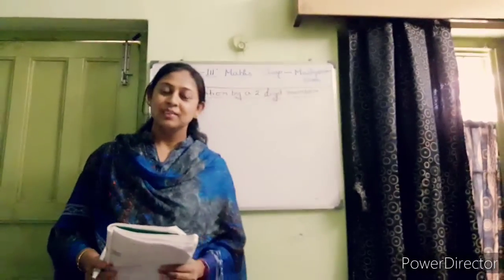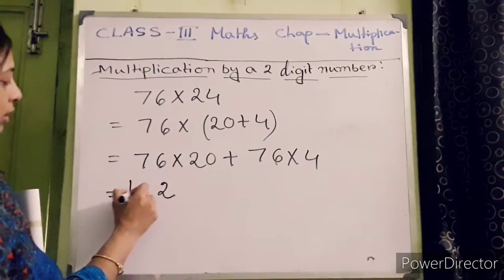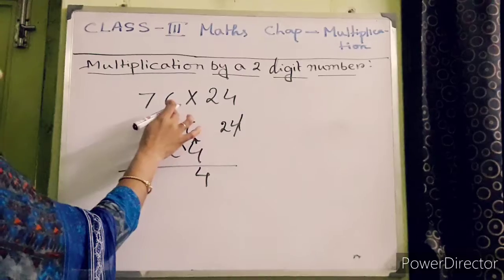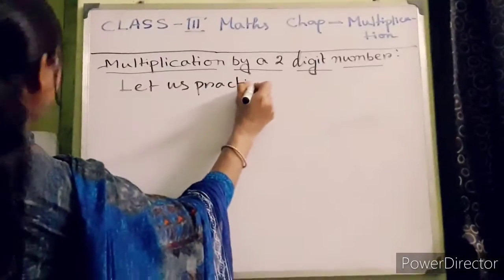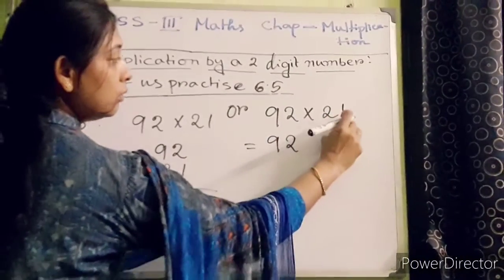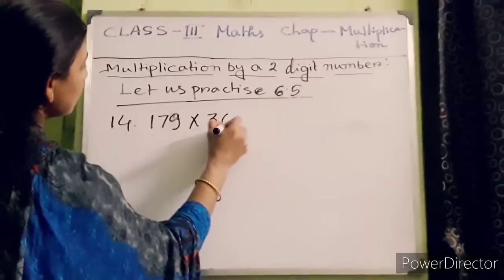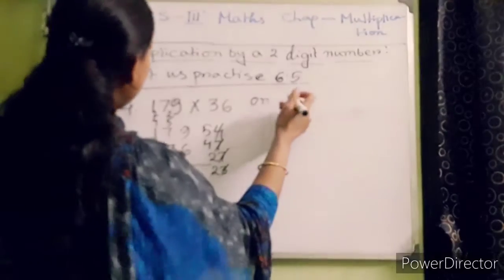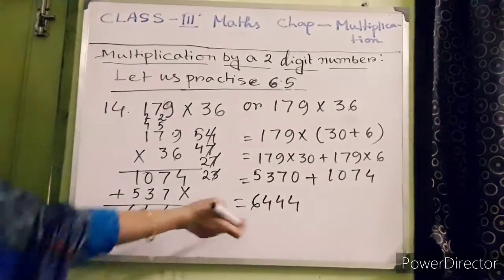CLASS 3 MATHEMATICS (CHAPTER-6)MULTIPLICATION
MULTIPLICATION BY A 2 DIGIT NUMBER